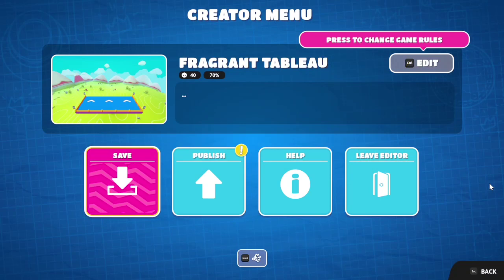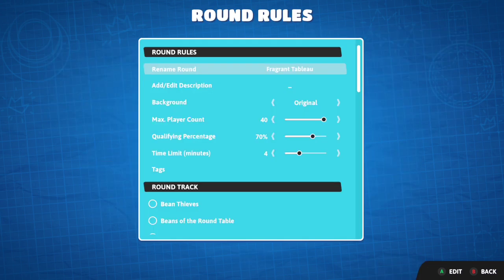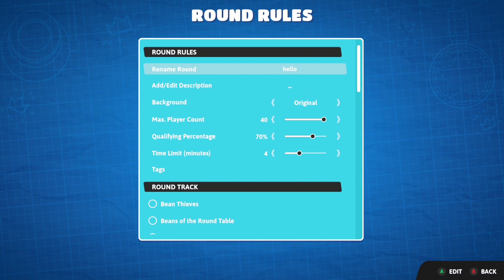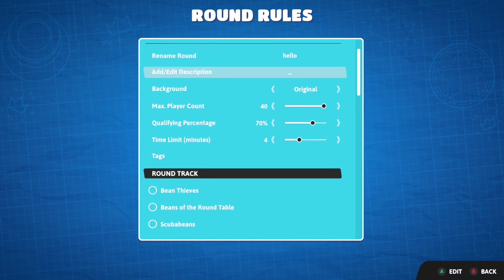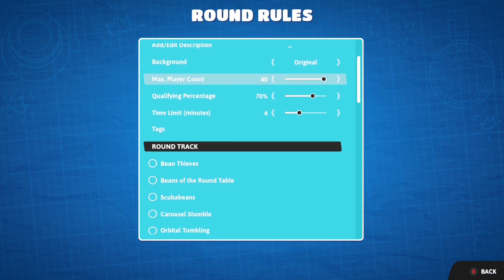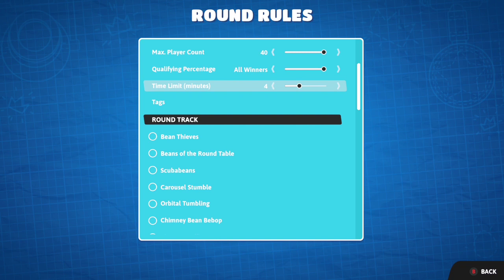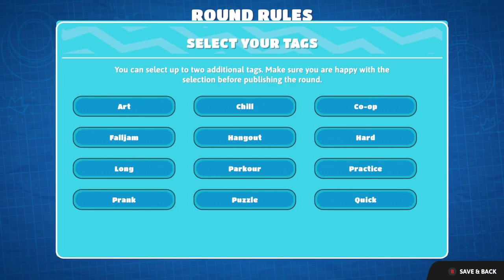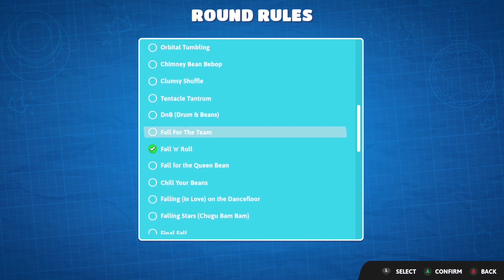Ways to Adapt Accessibility When Building Fall Guys Maps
This tutorial video was created by Occupational Therapy students at Maryville University's Inclusive Gaming Partners Project for the PLUG-IN program. PLUG-IN is an inclusive online video game program with the Saint Louis Arc for all gamers, with and without disabilities, in the Saint Louis area.